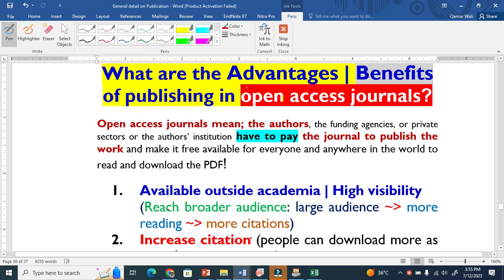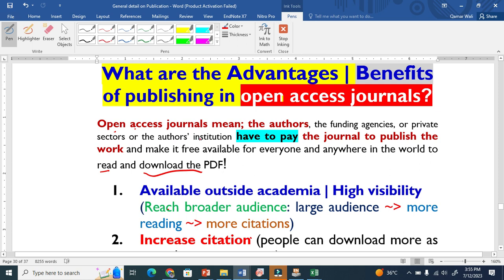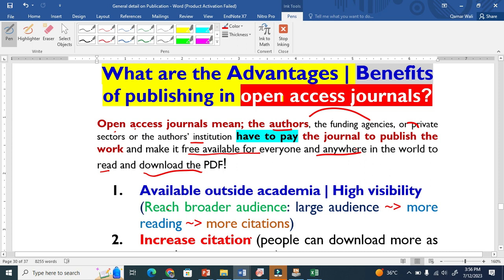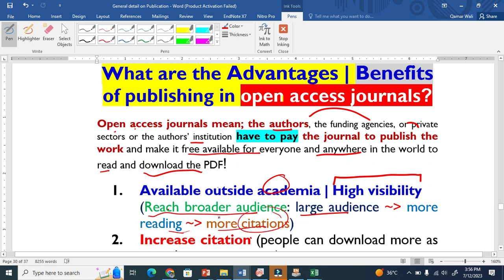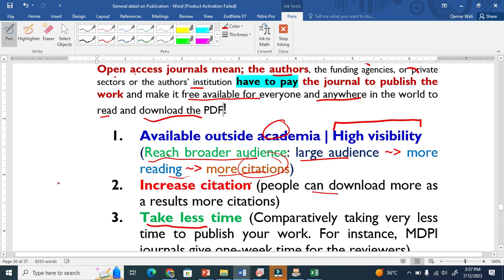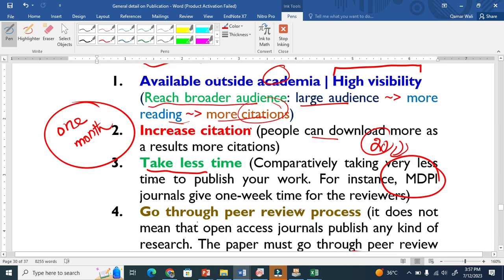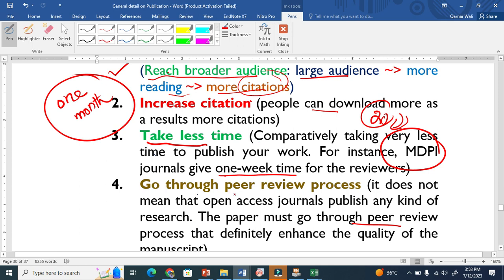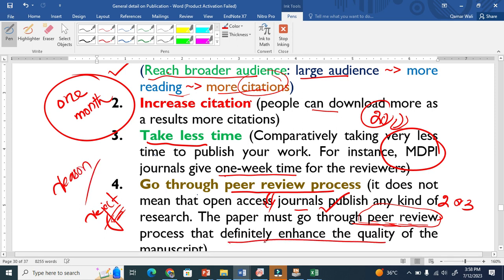Why Publish in Open Access Journals? Advantages You Should Know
Open Access journals can dramatically boost your visibility, citations, and research impact.
This video breaks down the real advantages so you can make smarter publishing decisions.

This video explains the main advantages of publishing in Open Access (OA) journals and why more researchers in the USA, Canada, Europe, and worldwide are shifting toward open publishing models. OA journals allow anyone to read and download research articles for free, while the publication cost is managed through APC (Article Processing Charges) paid by authors, funders, or institutions.

Key advantages discussed in this video include:
• High visibility and global reach beyond academia
• Increased chances of citations because articles are freely accessible
• Faster review and publishing timelines in many OA journals
• Peer review quality — OA journals still follow strict review processes

Understanding these benefits helps researchers choose the right journals for maximizing impact, visibility, and academic progress.

Whether you are preparing your first paper or improving your publication strategy, this guide gives you a clear understanding of how Open Access publishing can support your research career.